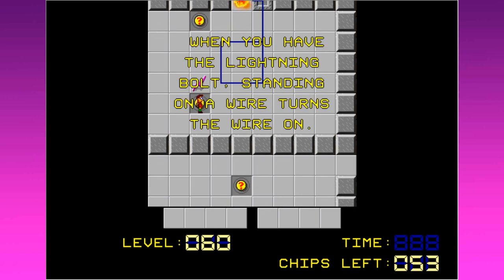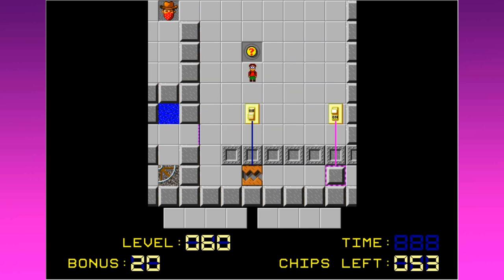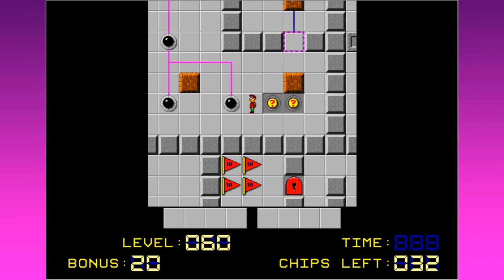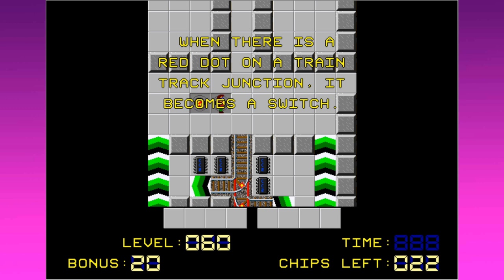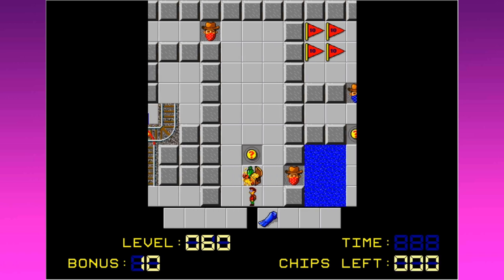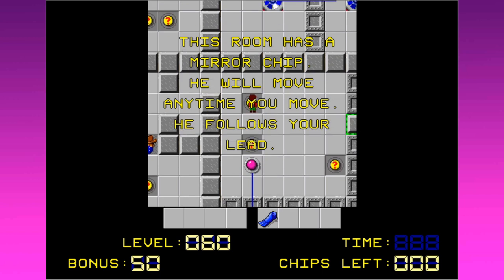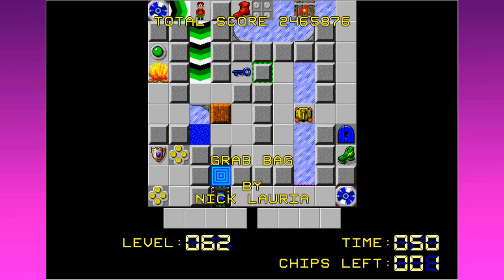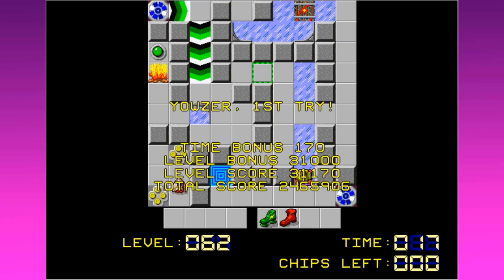Chip's Challenge 2 - 10: The Cost of Discipleship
You either die a hero or live long enough to see yourself become the puzzle.

0:00 Lesson 6 🎶 Tempest 2000 - "2000 Dub"
7:43 Feeding Time 🎶 Curse of Issyos - "Stage 1 (Mediterranean Rage)"
8:58 Grab Bag 🎶 Fire 'n' Ice - "Star World (World 5)"
9:58 Disciple 🎶 Breath of Fire III - "Even the Sun's Happy"
11:58 Practice 🎶 Gravity Rush - "Pleasure Quarter"
15:08 Chip Himself 🎶 Ken Griffey Jr. Presents Major League Baseball - "Play Ball!"